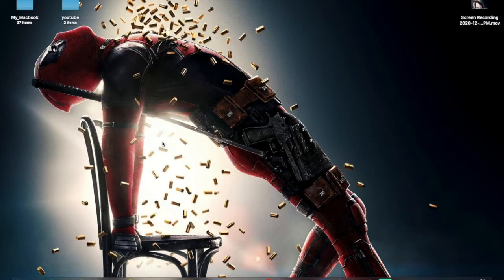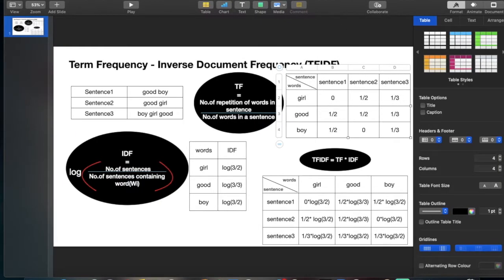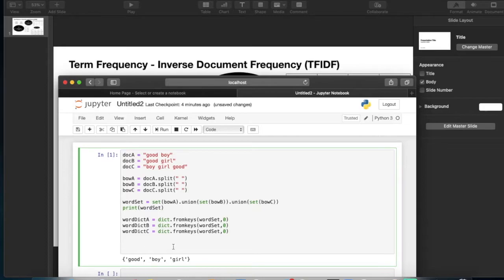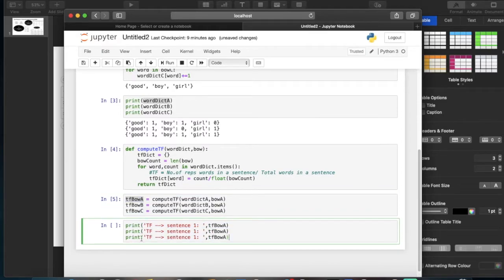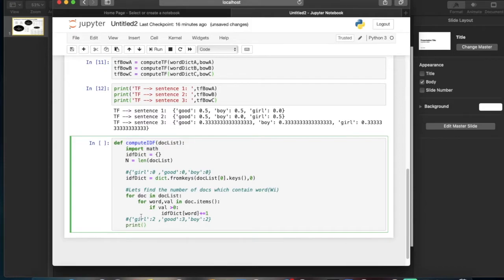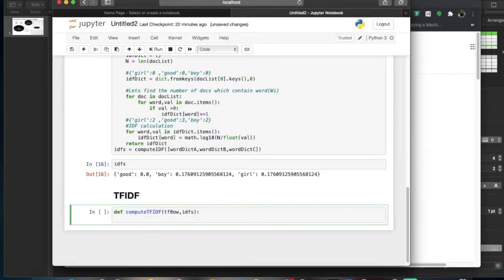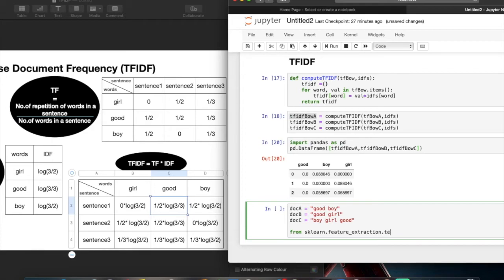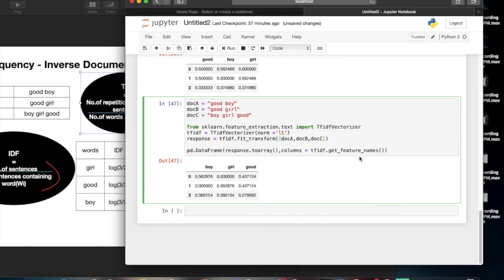Implementing TFIDF from Scratch - NLP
This is sometimes asked in the interviews for Data Science roles to check your level of understanding of coding and whether you understand the algorithm and can implement similar algorithms when needed.